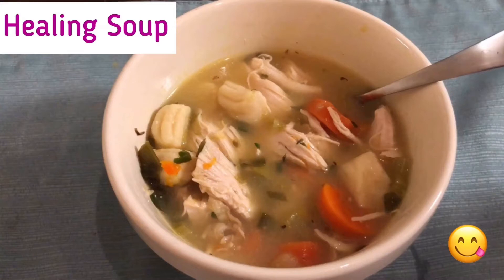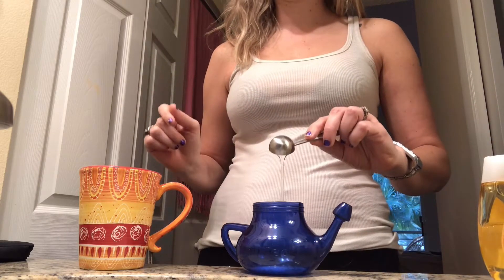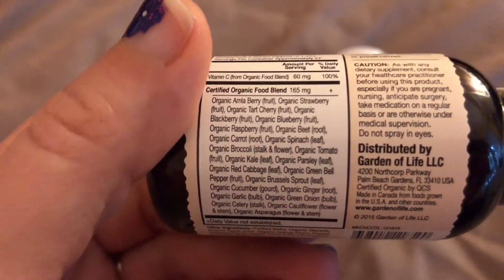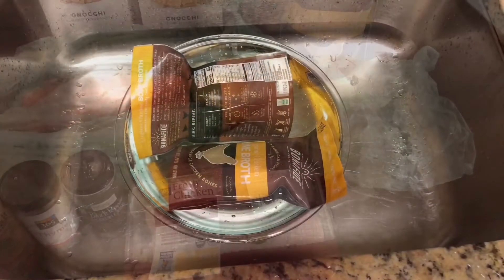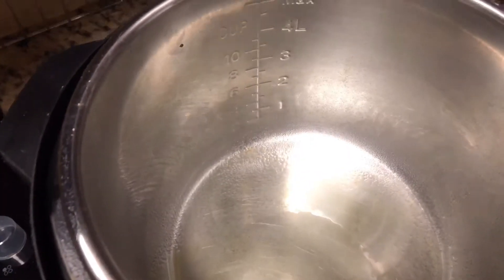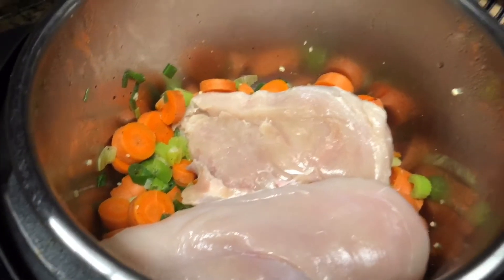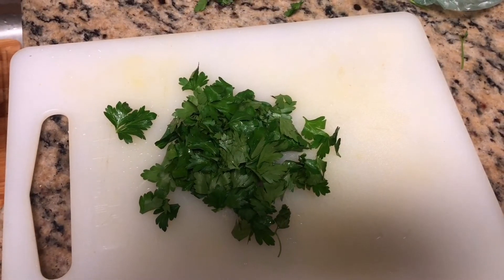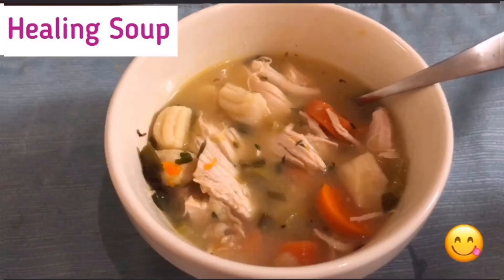My Healing Instant Pot Lemon Chicken Soup + Things I Do to Heal When I’m Sick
Musician: Rook1e